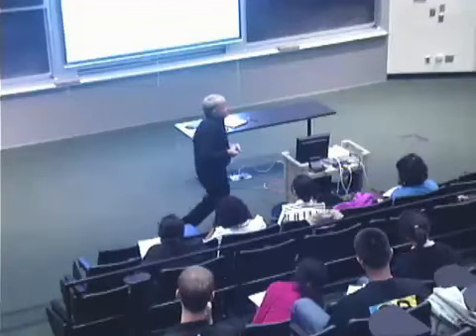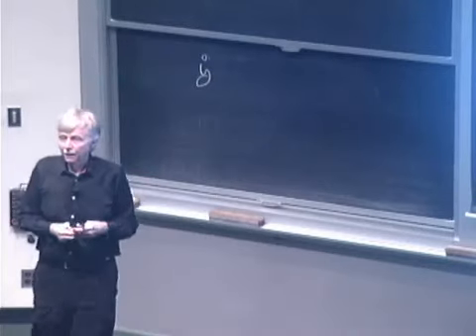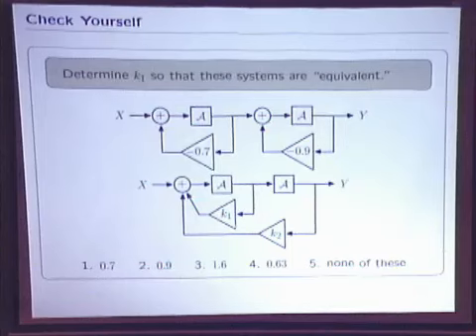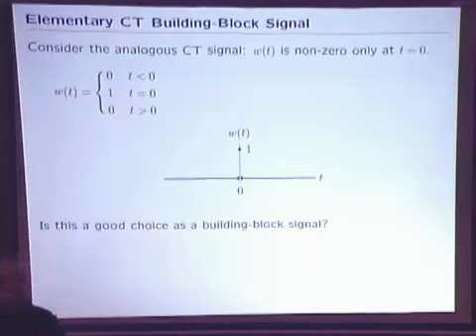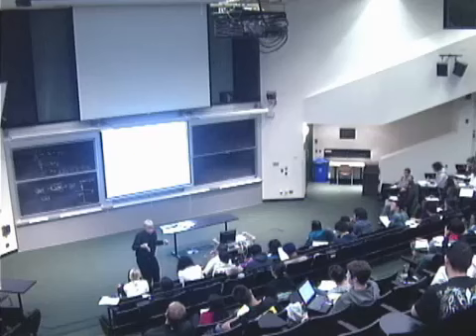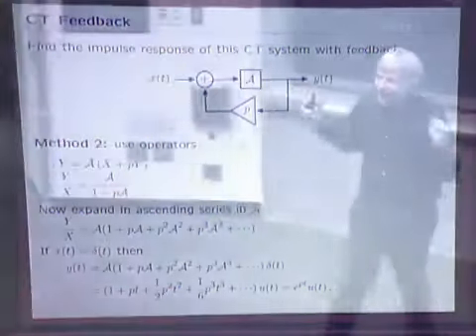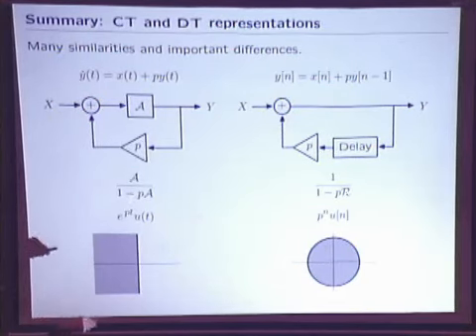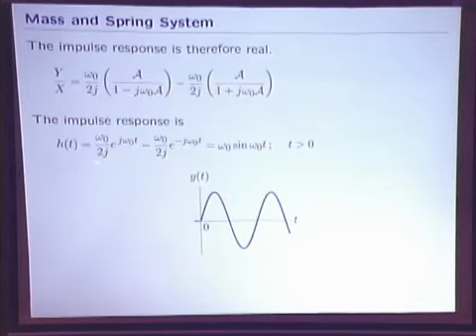Signals and Systems - MIT - Lec 04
Lecture 04: Continuous-Time (CT) Systems

Description: Drawing analogies with previous concepts in discrete-time systems, this lecture discusses the block diagrams, polynomial expressions, poles, convergence regions, and fundamental modes of continuous-time systems.